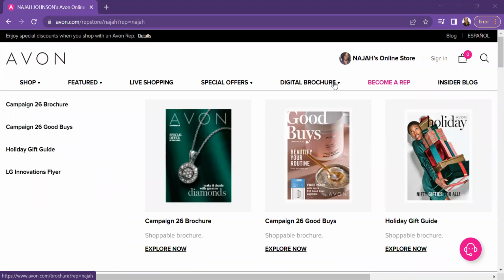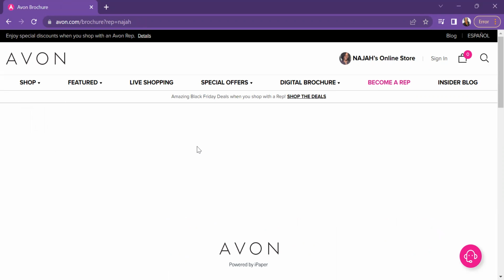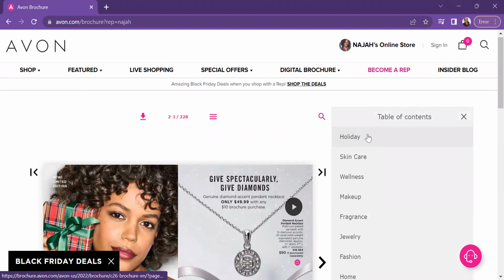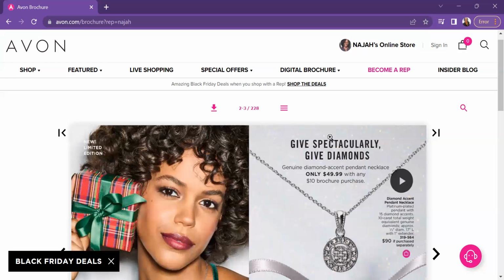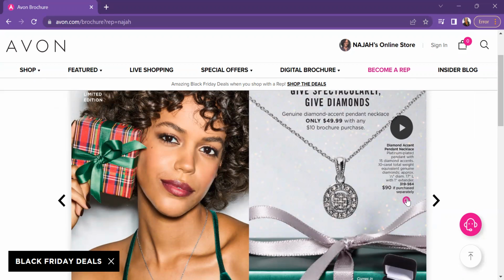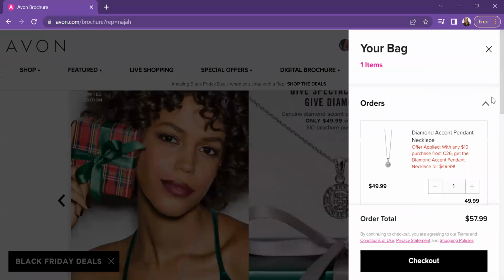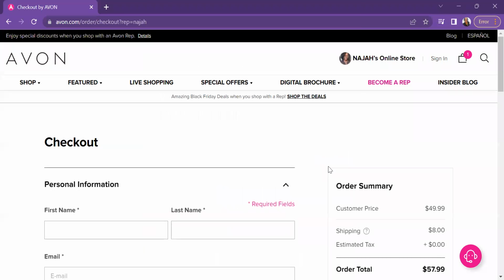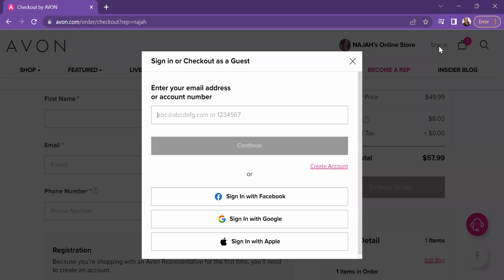Quick & easy tutorial on how to order from Avon digital brochure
Hello all and thank you for watching be sure to like subscribe and share.. this video is a quick tutorial on how to place orders from the online brochure @ Avon.com/repstore/najah (Shop online 24/7)
**Hours Monday - Friday - 4:30p - 8:30p
                Saturdays - 9a - 12p
                Sundays - Closed will return call or message following business day
Looking to make extra $$ be sure to sign up on the link posted above
Thank you peace and blessing all